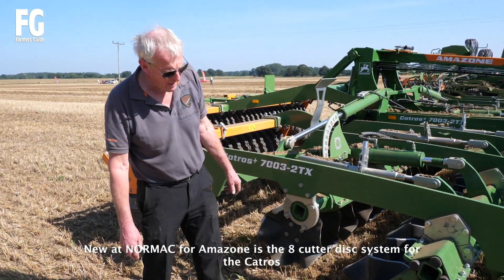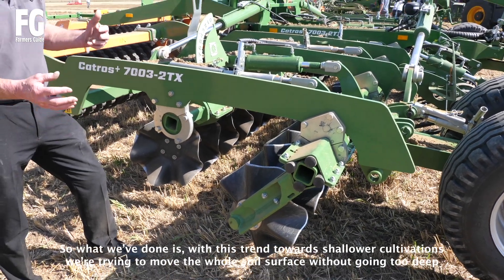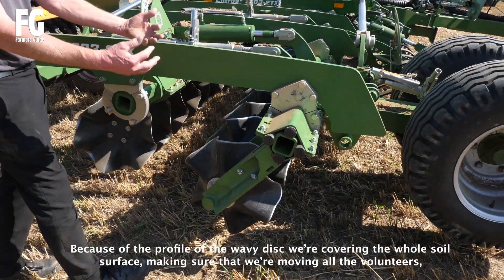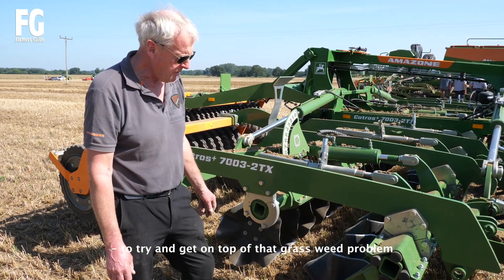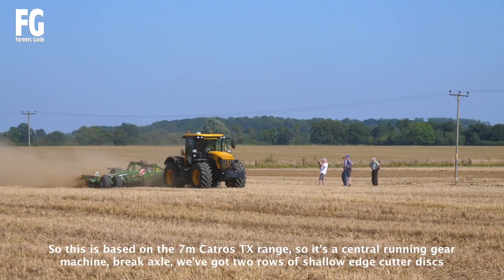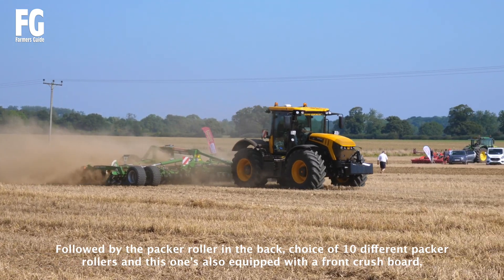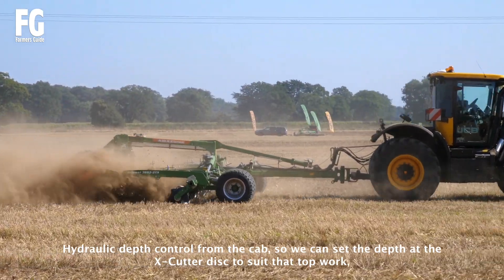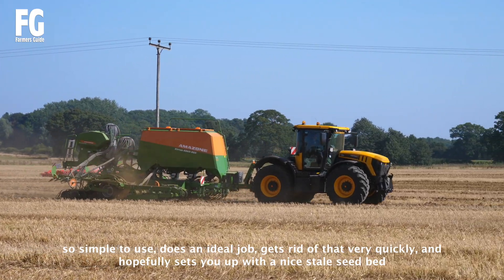Amazone Highlights from the NORMAC Cultivations Demonstration Day 2021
On 8th September 2021 the Farmers Guide team headed to the NORMAC Cultivations Demonstration day in Norfolk. Run by the Norfolk Farm Machinery Club, the day allows visitors the chance to see the top cultivation machinery manufacturers in action, and more importantly, in person.

We caught up with Amazone Ltd managing director Simon Brown, to discuss the new Catros+ 7003-2TX, having launched at Cereals this year. A fleet of G&J Pecks JCB Fastracs was used to demo all equipment.

Use our Linktree to find us on all major social media sites;